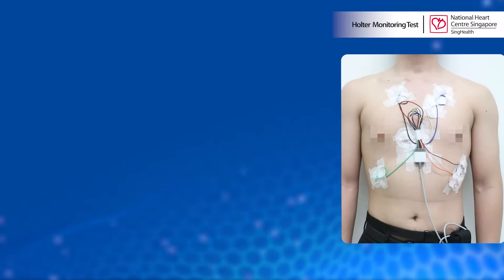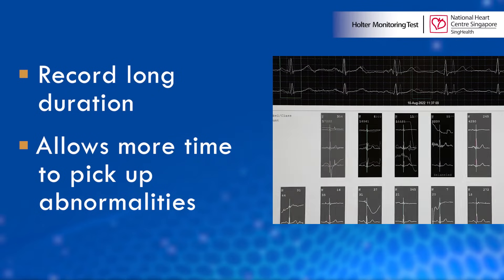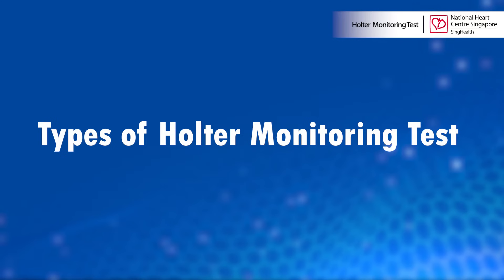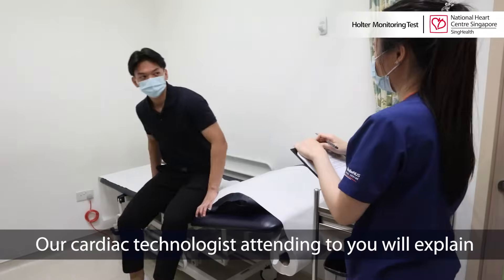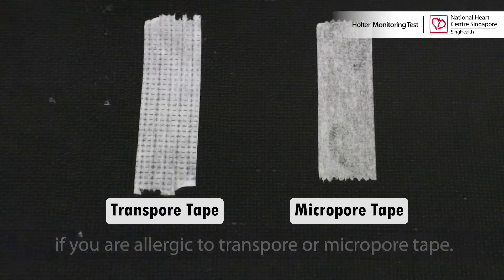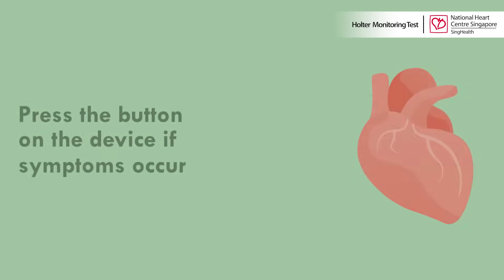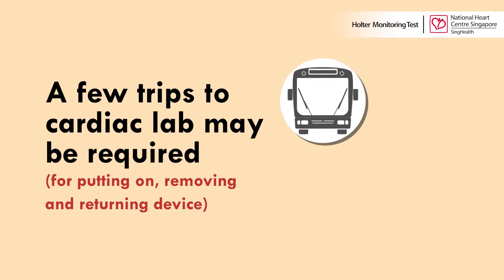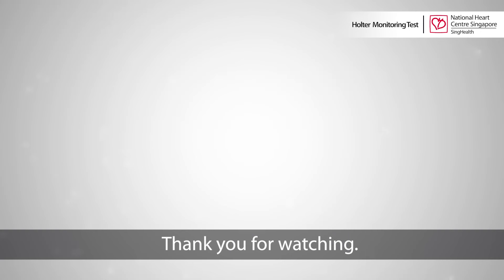Holter Monitoring Test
Holter monitoring is a test where the electrocardiogram (ECG) is continuously monitored for 24 to 48 hours and the signals are simultaneously recorded onto a special recorder worn by the patient. Watch on as we walk you through the procedure.